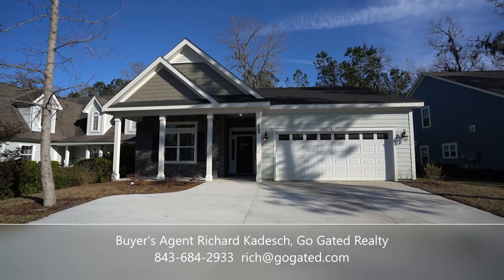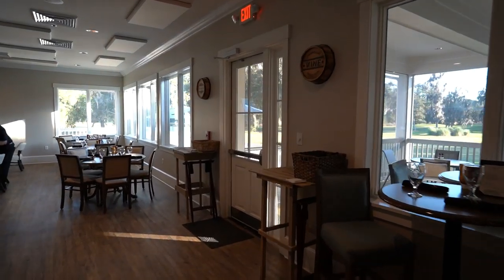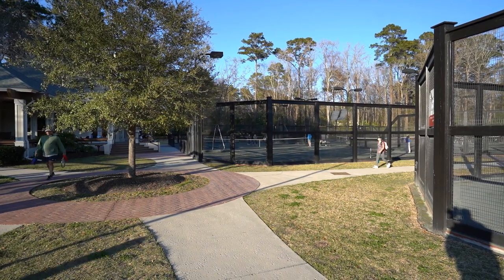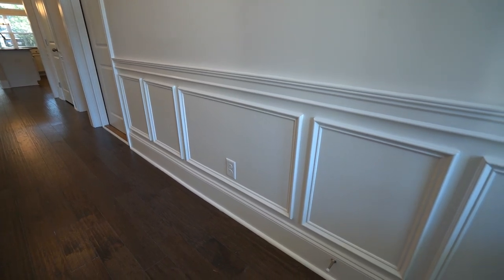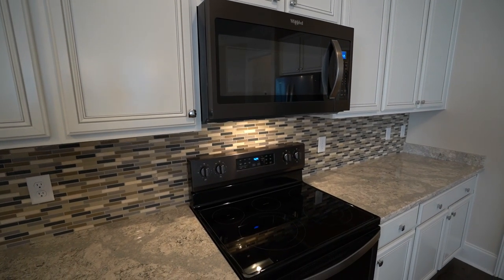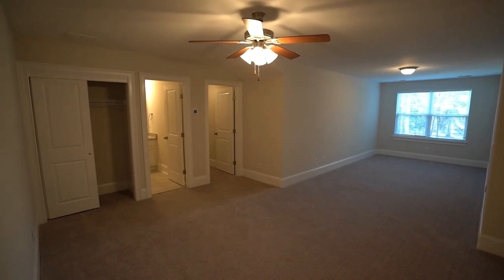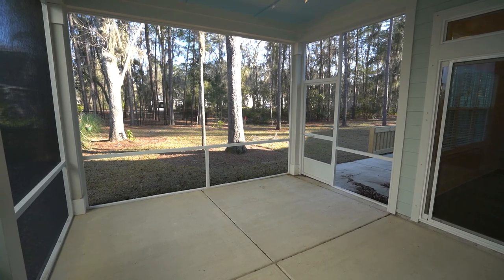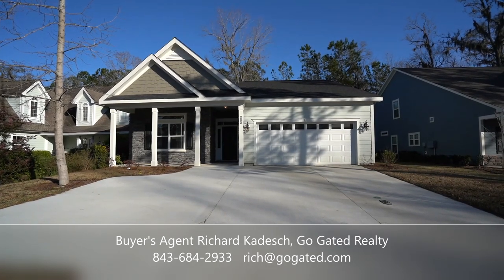New Home For Sale in Rose Hill Bluffton SC at 233 Club Gate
Please walk through this beautiful brand-new new home in Rose Hill and tour some of the community amenities on video with me, Buyer's Agent Richard Kadesch, the Gated Community Specialist®, Owner and Broker-in-Charge of Go Gated Realty® with 43 years of Hilton Head Island and Bluffton Real Estate experience, also a former licensed South Carolina Home Builder.  Listed for sale with Berkshire Hathaway Bay Street Realty Group @ $425,000, this home at 233 Club Gate has 2,392 square feet, 4 bedrooms, 3 bathrooms, large screened porch and garage for two cars. is listed for sale with Berkshire e Dover has 1,883 square feet, 3 bedrooms, den and 2-car garage.  If it has sold when you respond, let's find another good home for you.  It costs nothing more to have an experienced Buyer's Agent on your side with advice that you can trust.  Please call or email about your real estate needs today.